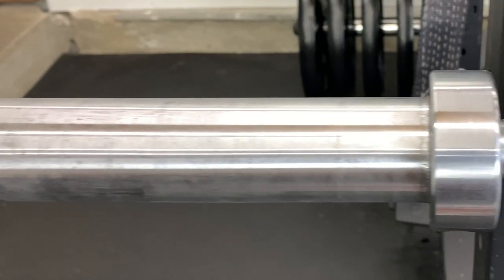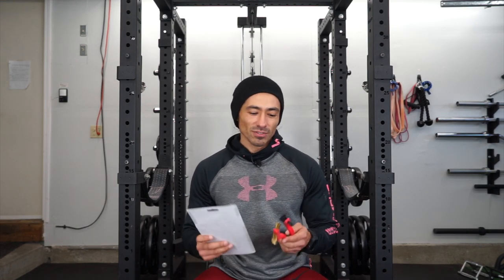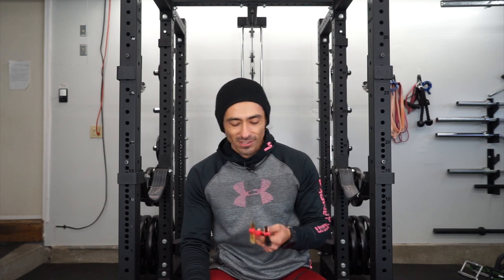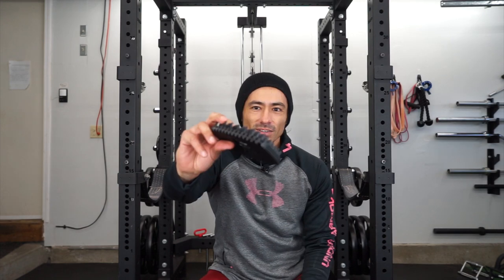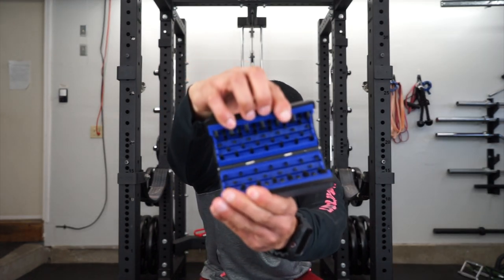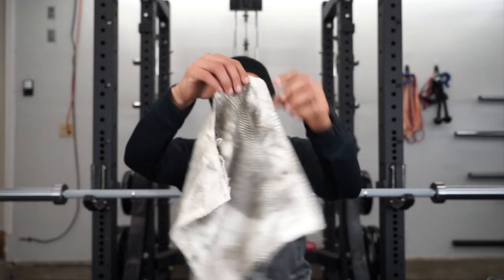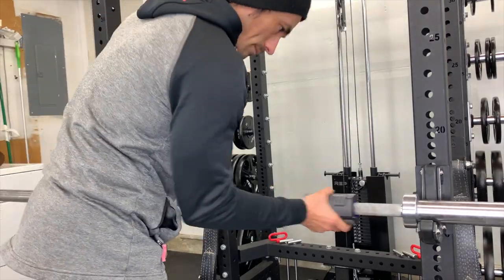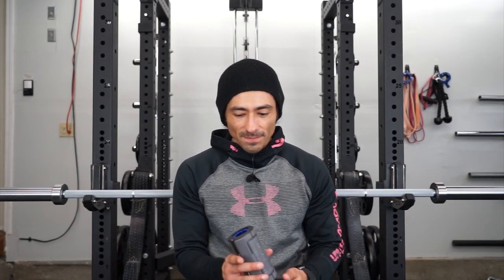I Regret Buying Cheap Brushes To Clean My Barbell |Enter Hybrid Athletics 360 & Barbell Rescue Brush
So I tried to save a few dollars as is my way and ended up having to quit on cleaning my barbell.  I ending up spending a good amount on a few barbell brushes in hopes that it can save someone a headache and some time.